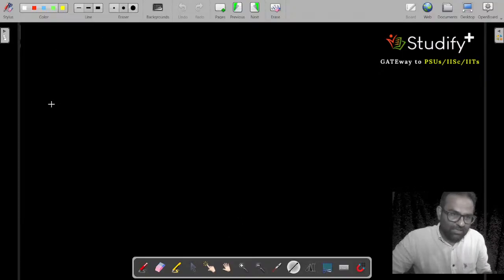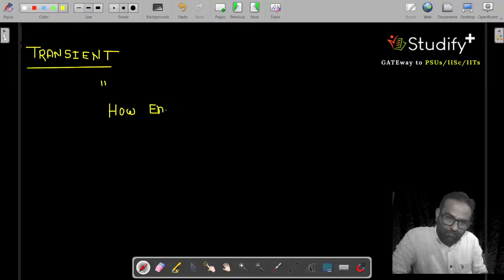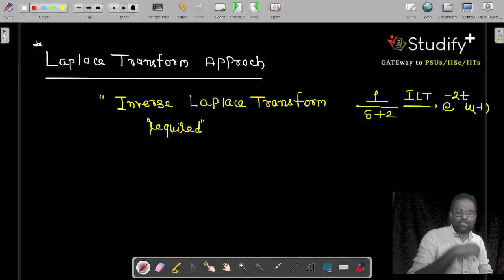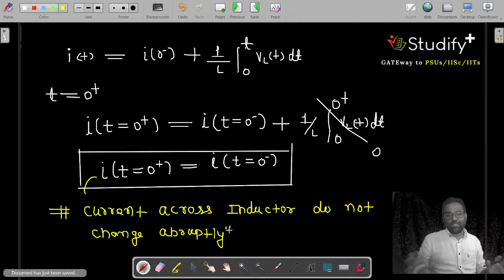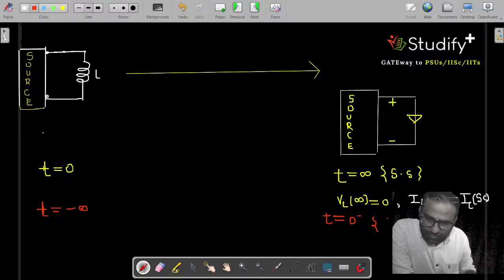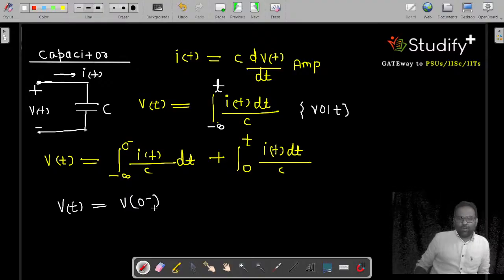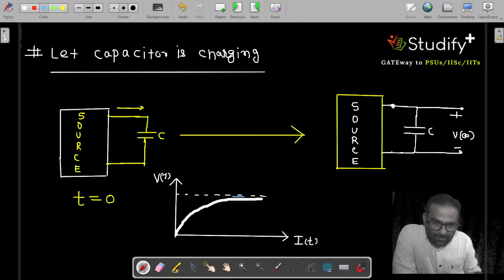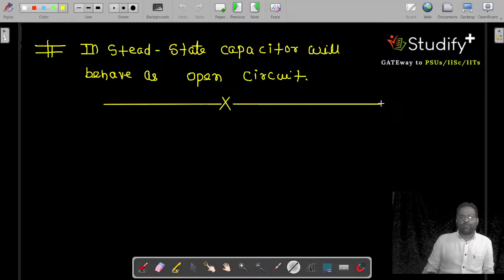L-1 Introduction to Transient Analysis - Network Theory | EC EE IN | GATE-ESE-AE/JE | Nitin Jain Sir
🔌 Introduction to Transient Analysis – Master the fundamentals of Network Theory with Nitin Jain Sir, tailored for Electronics (EC), Electrical (EE), and Instrumentation (IN) branches. A must-watch for GATE, ESE, AE/JE, and PSU aspirants!

In this lecture, you'll learn the key concepts of transient response in RLC circuits, initial conditions, and how systems behave during switching – a highly scoring topic in competitive exams.

🎯 This Video Covers: Basics of Transient Analysis

🚀 Supercharge Your GATE/ESE Preparation with Studify Plus!

🎓 India’s Most Trusted GATE Learning Platform
✅ Concept Clarity | 4500+ PYQs | Smart Tricks | Mock Tests
📘 Taught by Top Educators – Live + Recorded Format

🔗 Our Flagship Courses:
📍 Arjuna Batch 2026/27 (All Branches)
📍 Elite Batch – Full GATE Coverage with Mentorship
📍 Foundation to Advance

👍 Like | 🔁 Share | 💬 Comment if you learned something new!